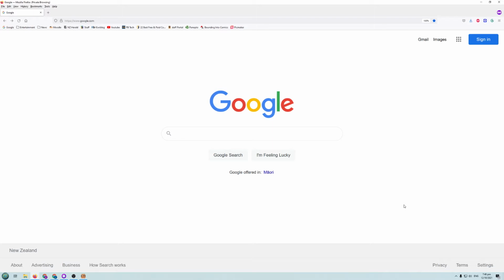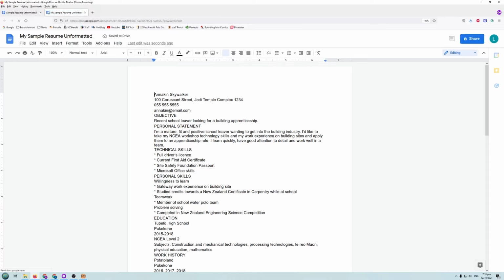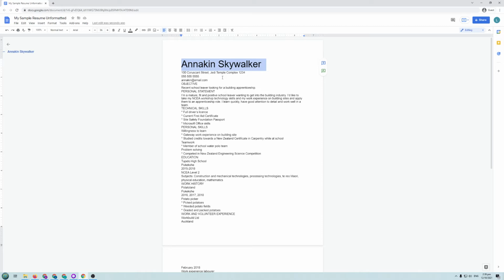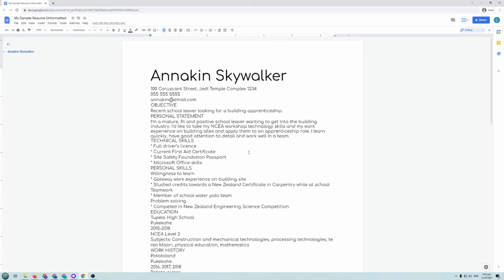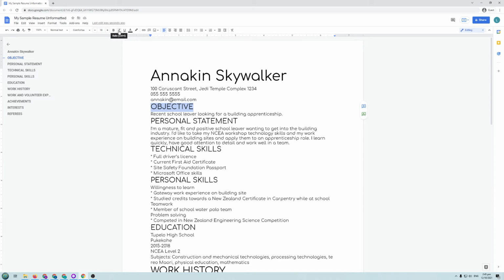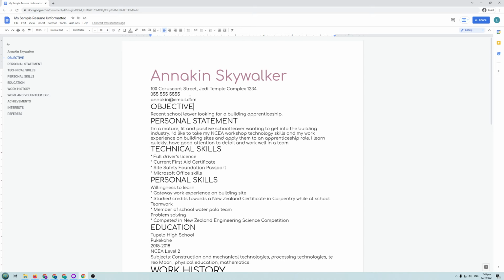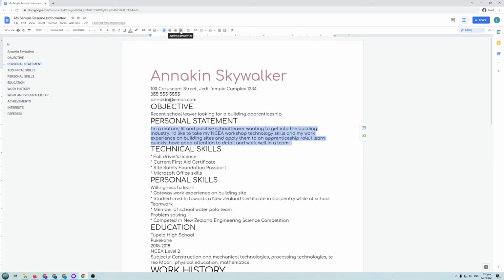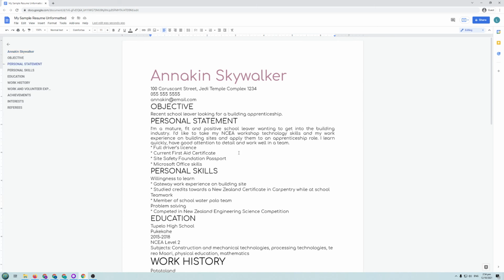Episode 1 - Learning the basics of the Google Docs Word Processing app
Learn the very basics of using the Google Docs word processing app.  This video is for anyone that has never used a word processing application before and explains the very basics.

It covers:
Setting up a Google account
Change the font (type of text) and size of font
Using bold, italics and underline
Highlighting text in your document
Changing the colour of text
Using the undo and redo features
Setting the text alignment (justification) for text
Using copy, cut and paste